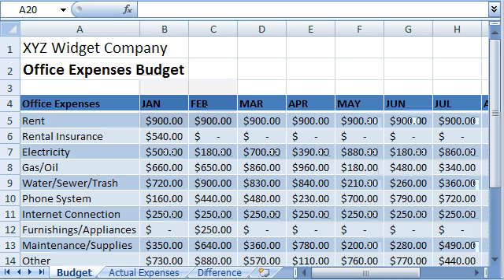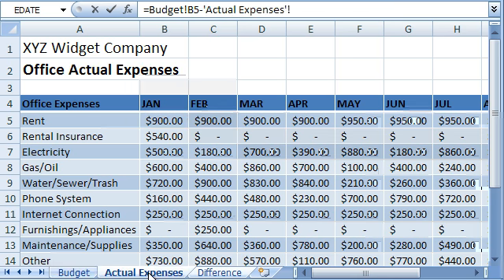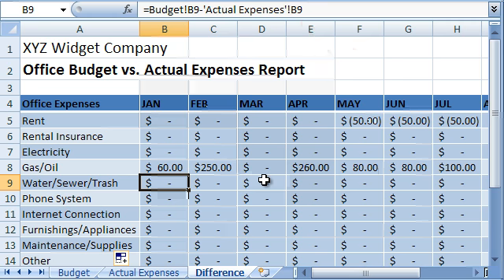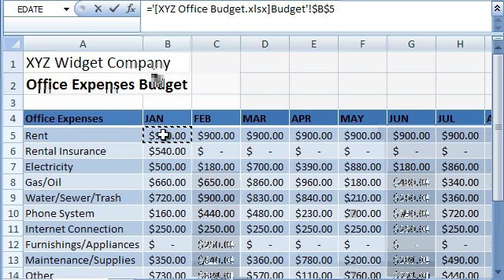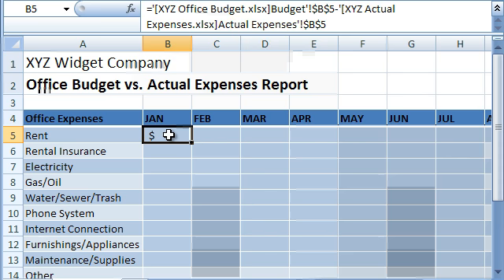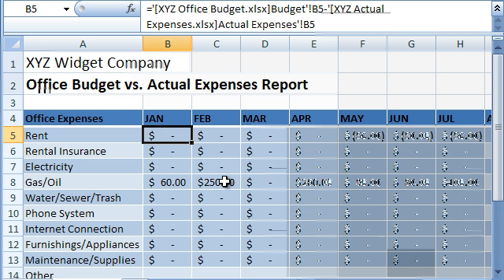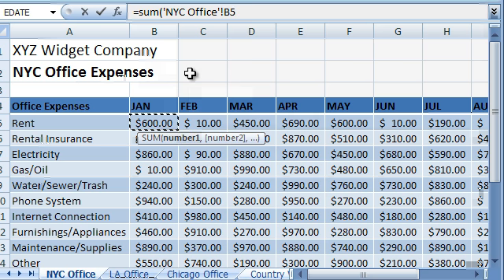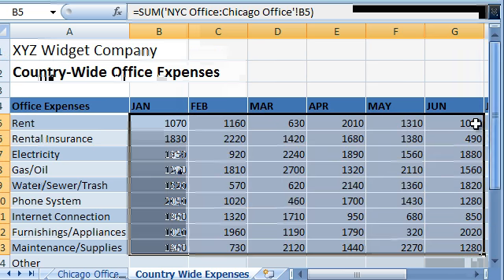Linking Data from Different Sheets and Workbooks Final